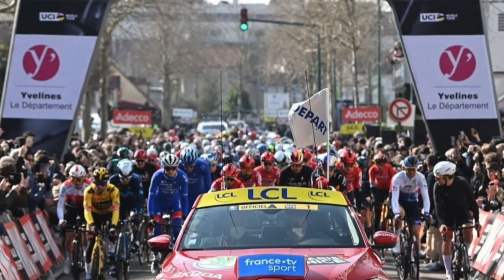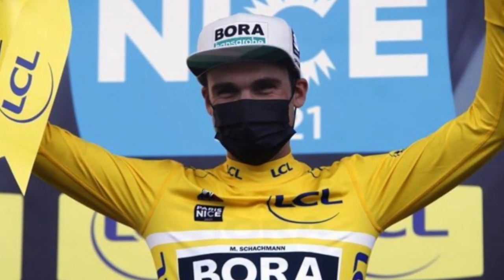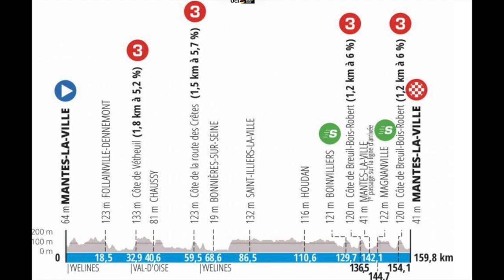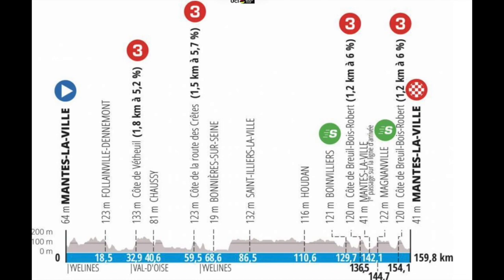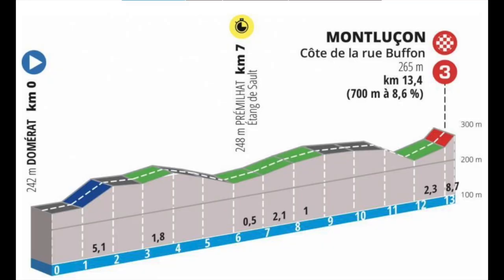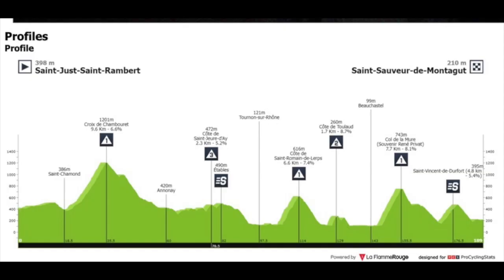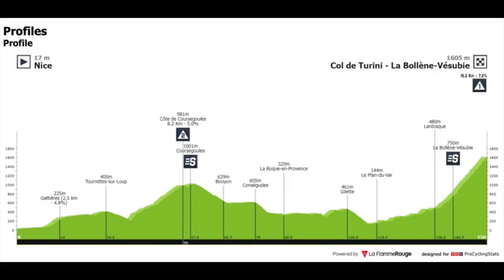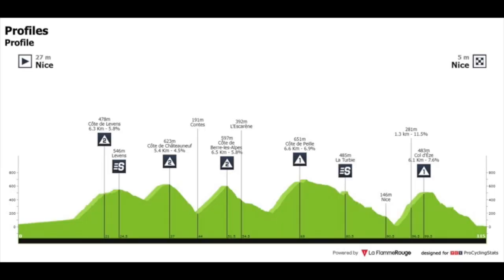Paris Nice 2022 Stage 1 Recap & Route Preview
A combined episode recapping stage 1 of Paris Nice as well as a race preview for all 8 stages including the route and the favorites for both GC and sprints.